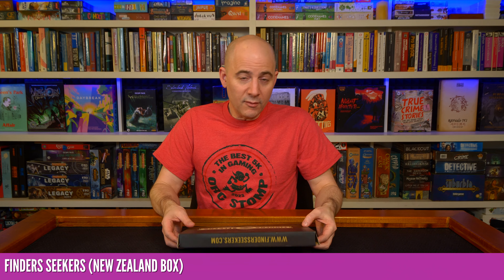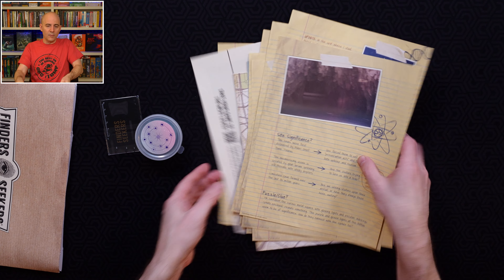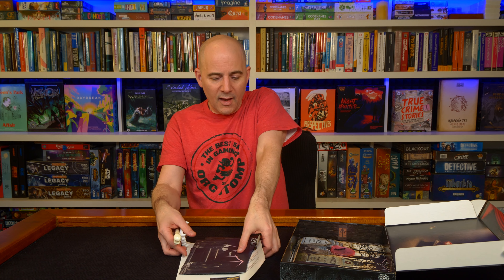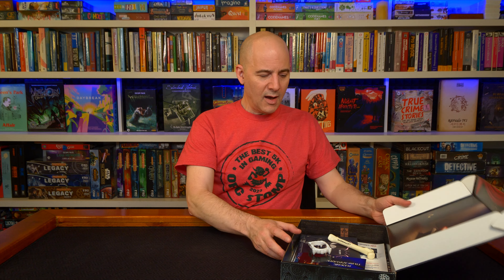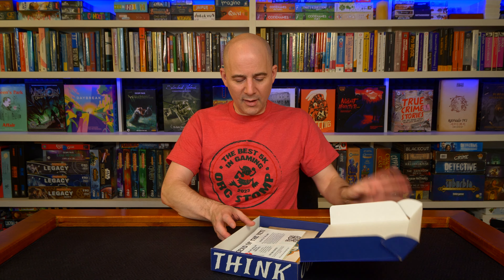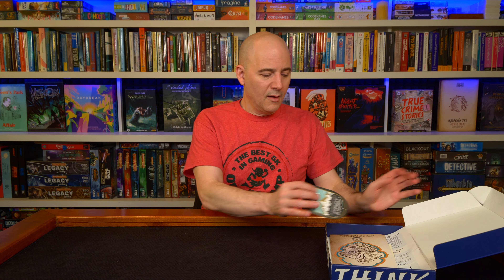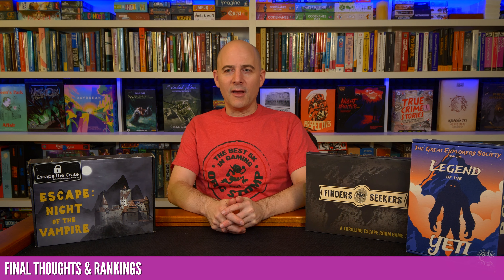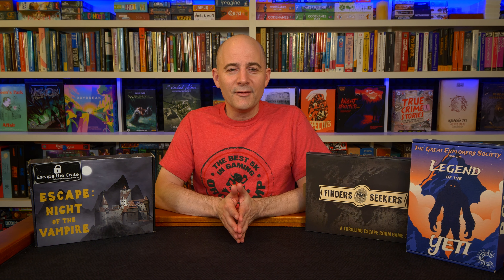3 Different Subscription Escape Room Boxes Reviewed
Reviewed: Conundrum Box, Escape the Crate, and Finders Seekers
Timestamps:
00:00 - START OF VIDEO
00:35 - PRELIMINARIES
01:47 - FINDERS SEEKERS (NEW ZEALAND BOX)
04:30 - ESCAPE NIGHT OF THE VAMPIRE (ESCAPE THE CRATE)
08:36 - LEGEND OF THE YETI (CONUNDRUM BOX / GREAT EXPLORERS SERIES)
11:55 - FINAL THOUGHTS & RANKINGS